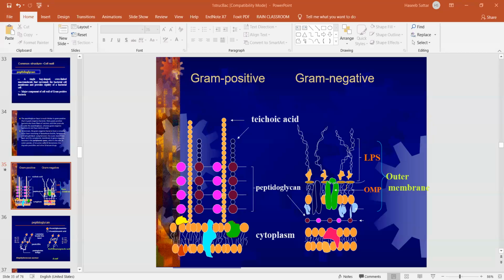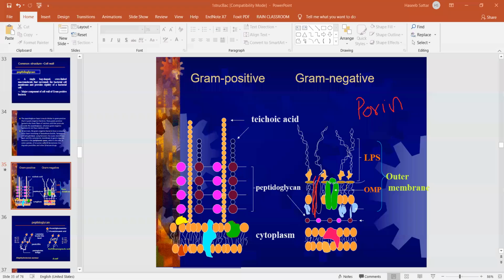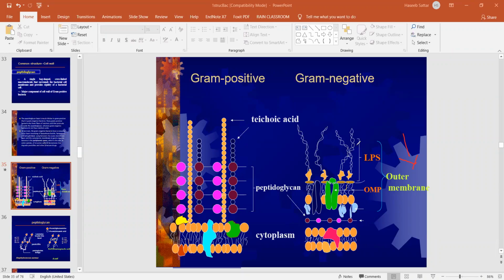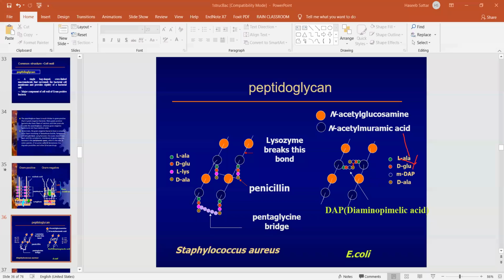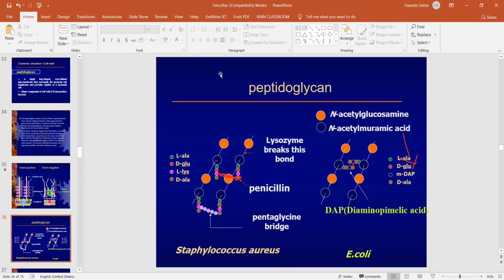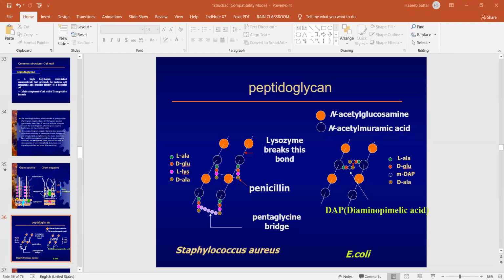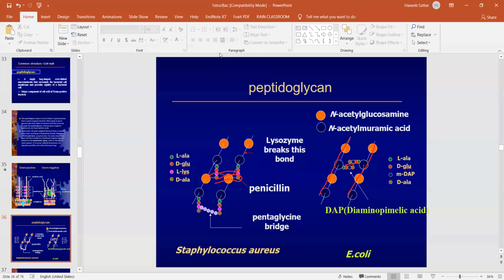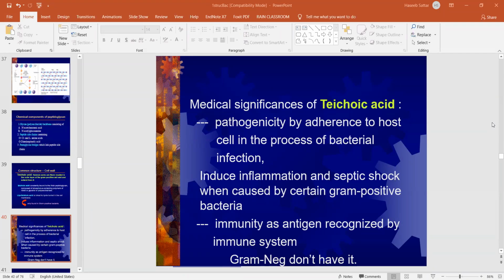Morphology of Bacteria Part-3